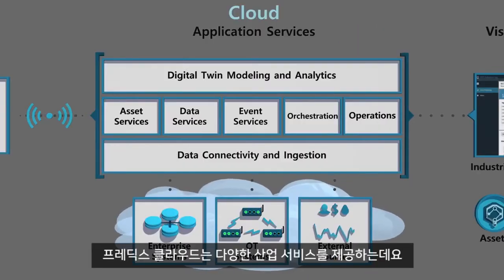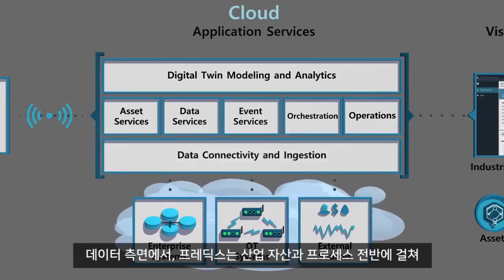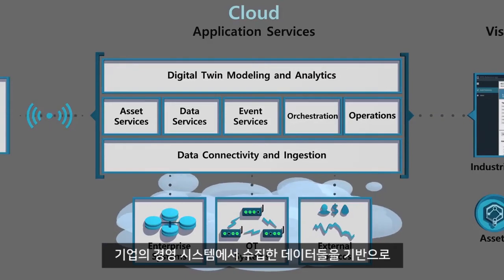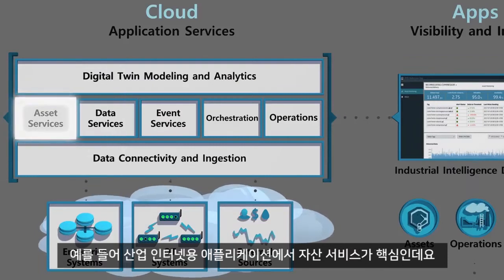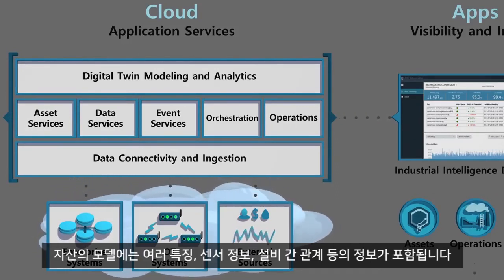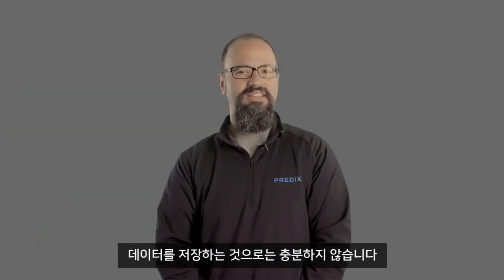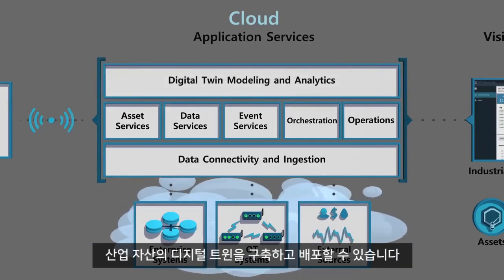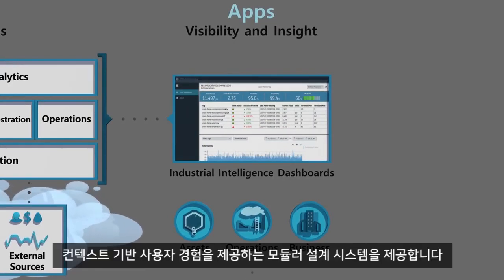프레딕스 플랫폼 아키텍쳐(Predix Platform Architecture)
GE의 프레딕스(Predix) 플랫폼 아키텍처에 대한 간략한 소개를 보고 산업 비즈니스 프로세스를 보다 효과적 그리고 최적화하는 방법을 알아보십시오.